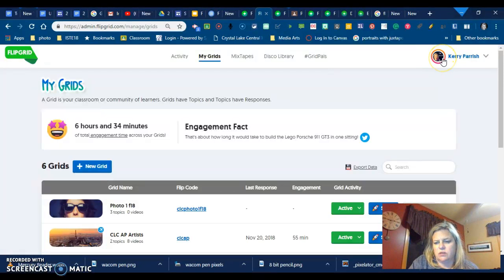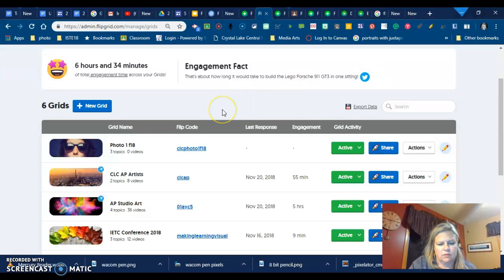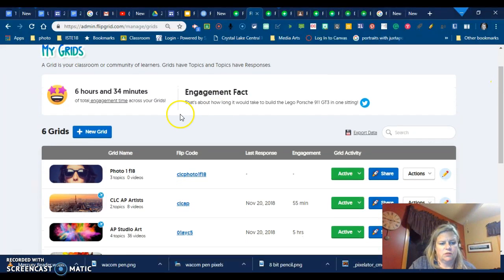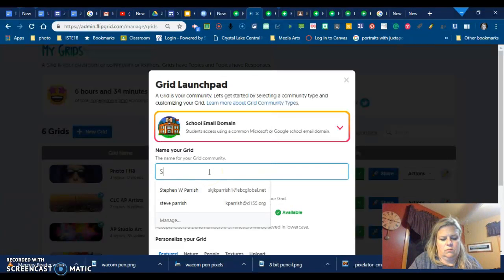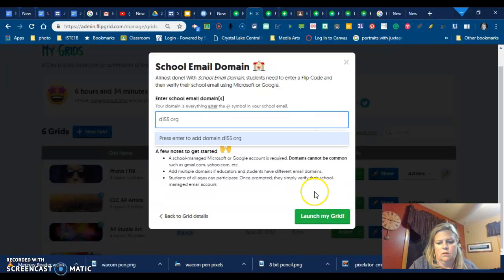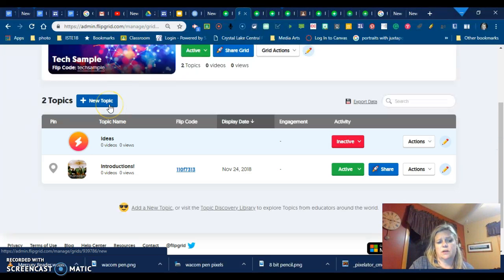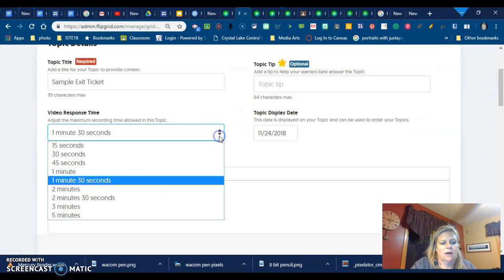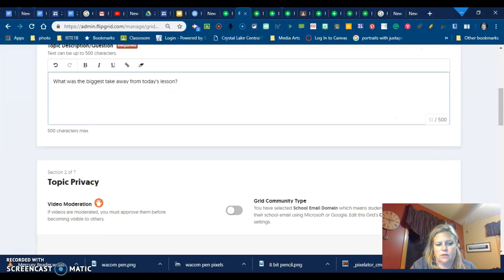How to set up a Flip Grid